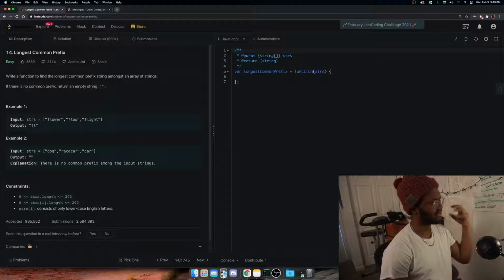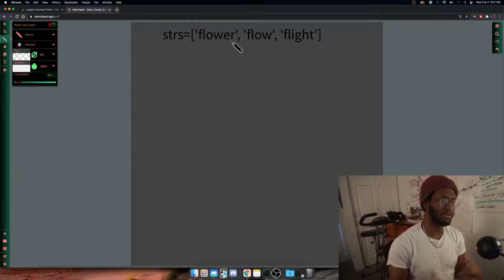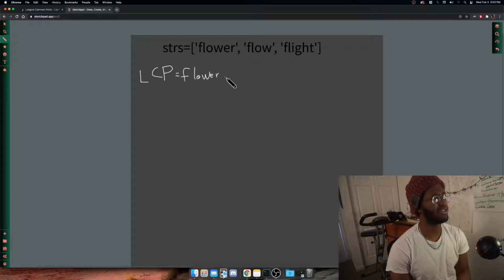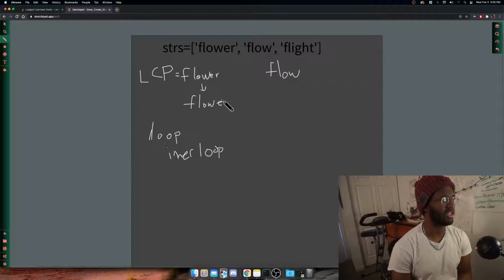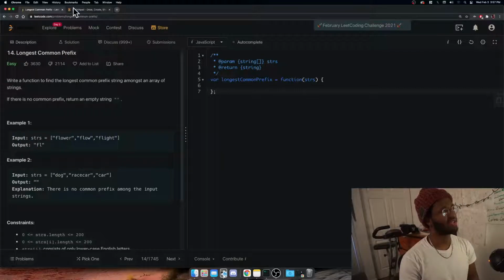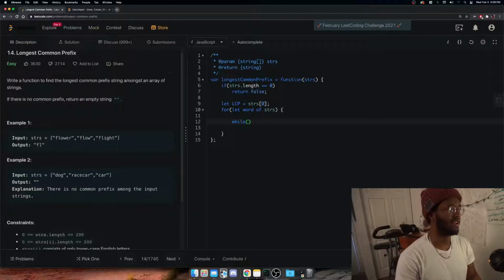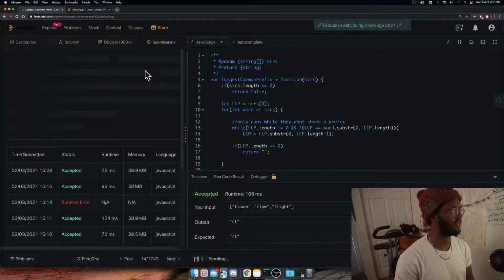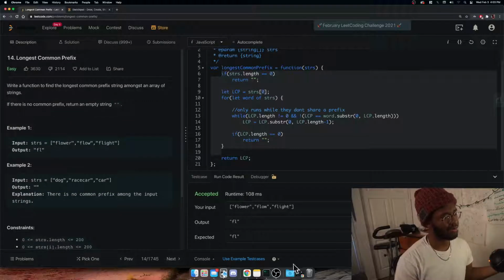Longest Common Prefix Explained | Amazon Interview Question | LeetCode #14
let me know if this helps fellow colleagues.